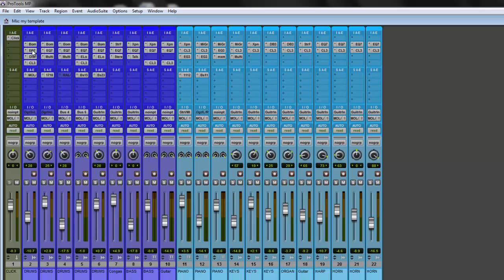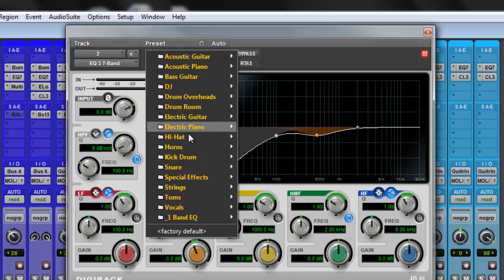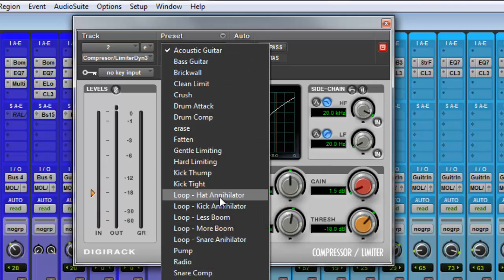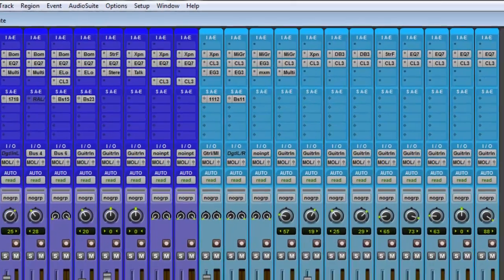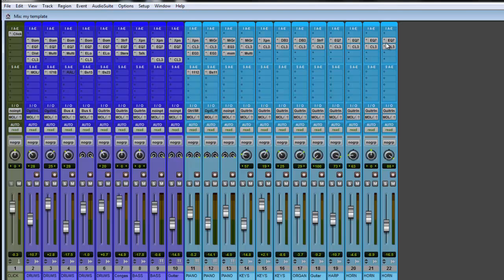pro tools 9/10 mastering